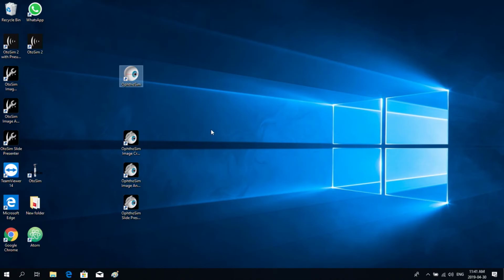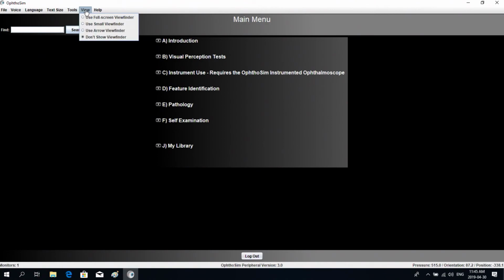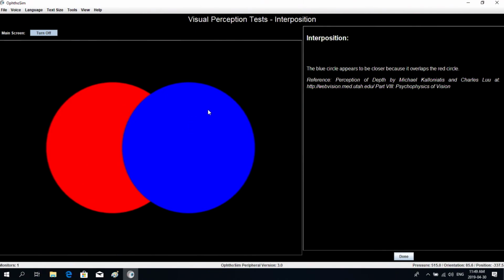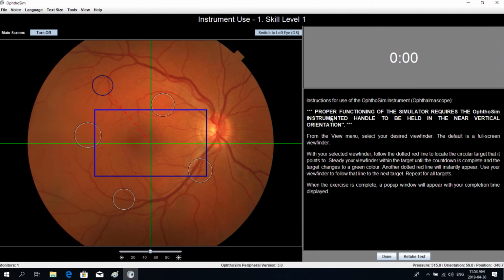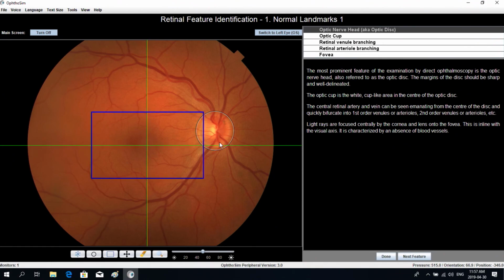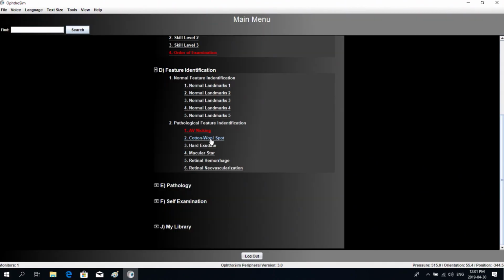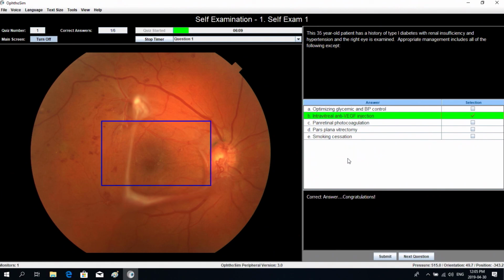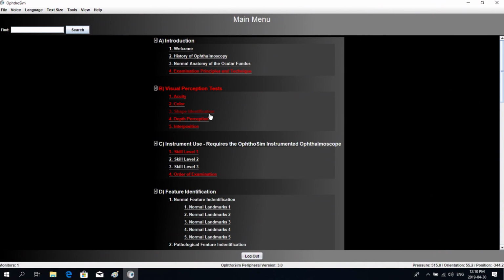OphthoSim™ Software Tour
OphthoSim™ Ophthalmoscopy Training & Simulation System is a hands-on simulation system that radically transforms how students learn to diagnose and treat eye pathologies. Its proprietary software and accompanying tools empower students to actively diagnose real-world eye conditions within a simulated environment.